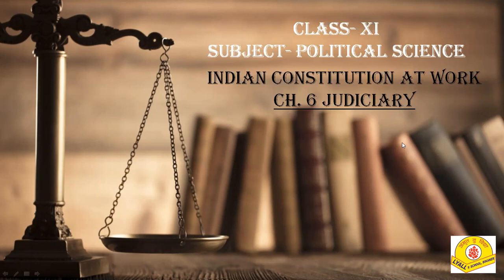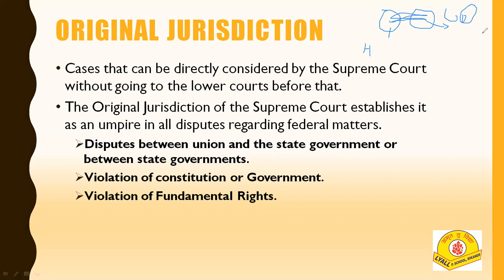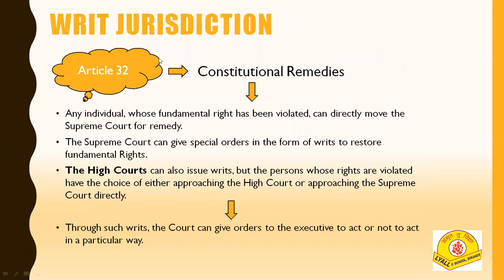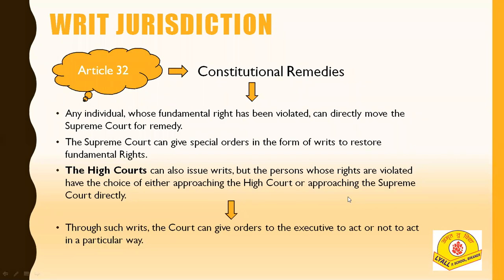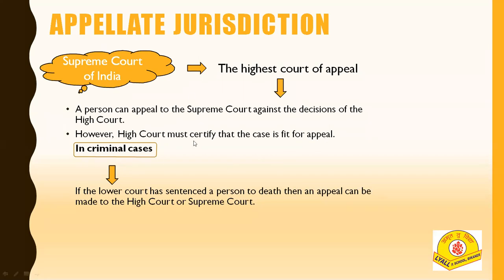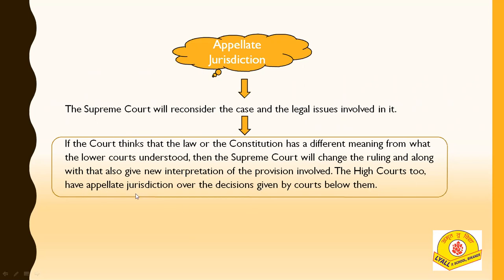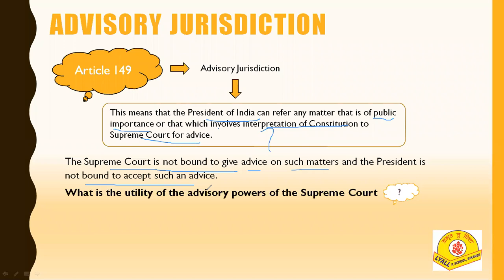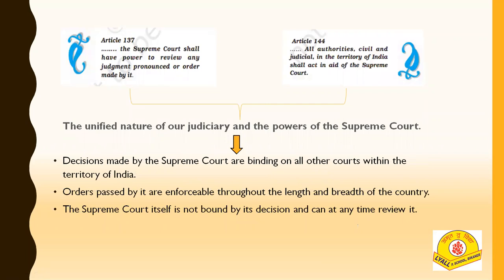Judiciary - Part - 5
Class - XI - Political Science - Online Class 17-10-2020 by Abhilasha Ma'am